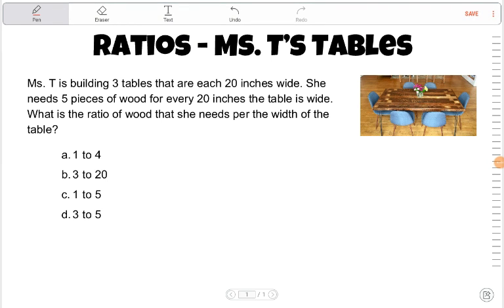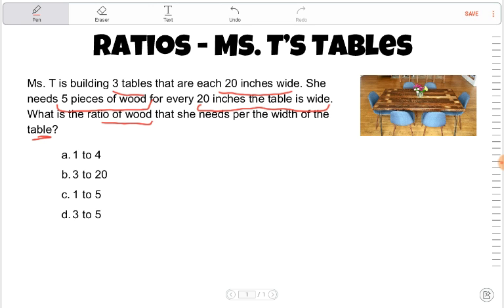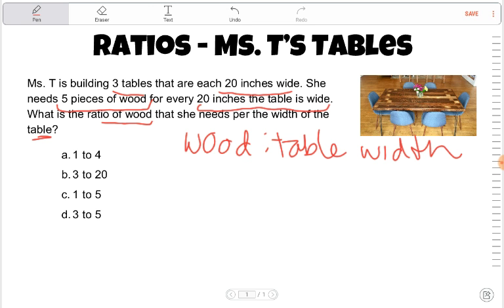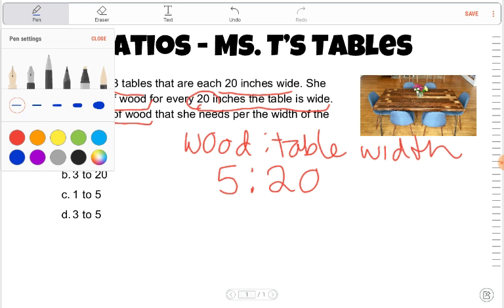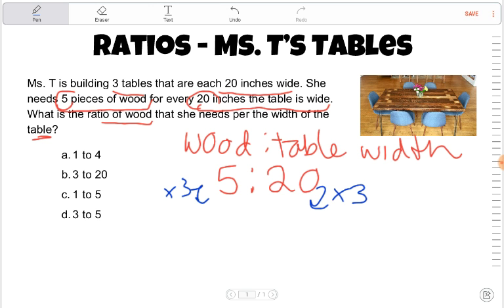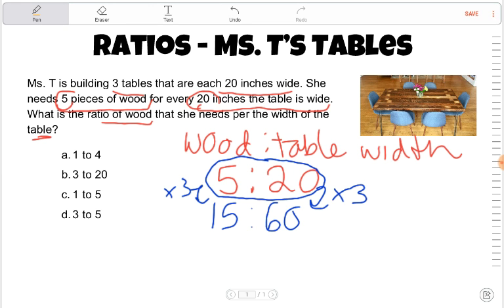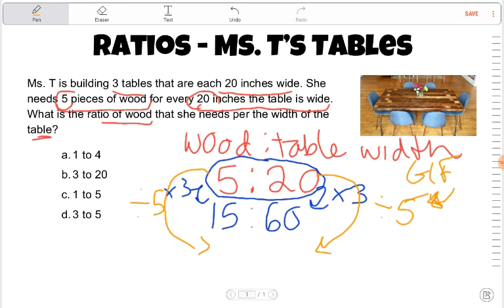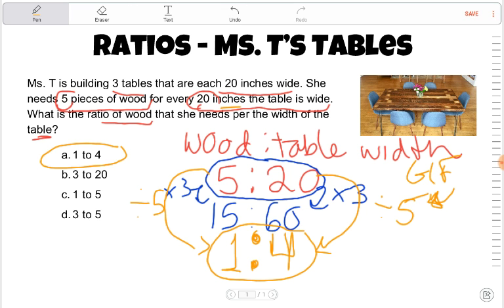Ratios - Ms. T's Tables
Ratio language in a tricky word problem!